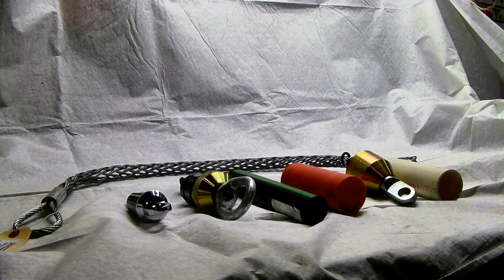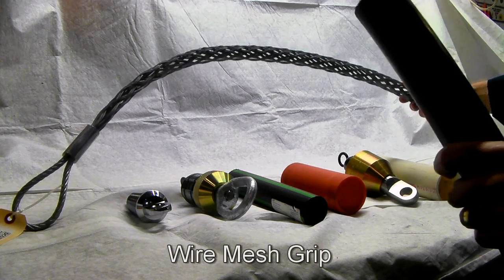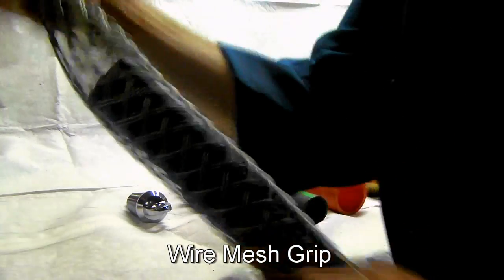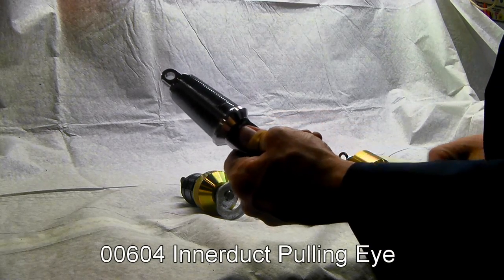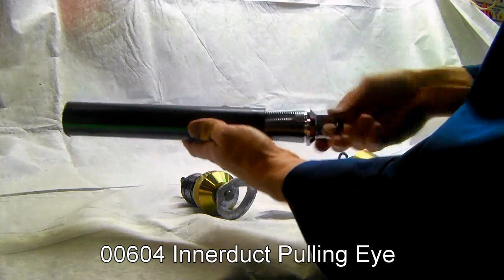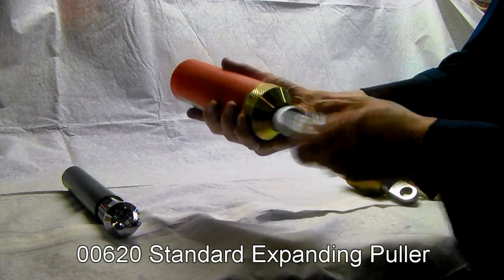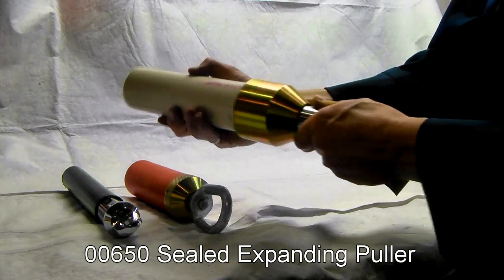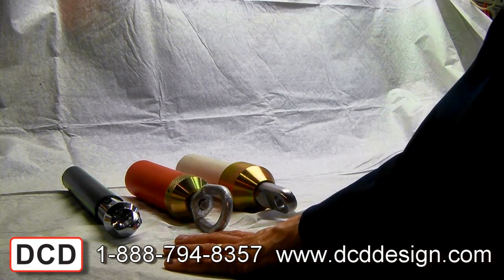DCD Duct Puller Selection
How many different ways can there be to grip ducting while installing it? DCD offers so many ways that your choice might become difficult.
The 00604 Innerduct Pulling Eyes are designed to install Polyethylene Ducting using a screw-in tapered thread to grip the Inside diameter of the duct.
The 00620 & 00621(Metric) Series of duct pullers are designed to grip polyethylene ducting using expanding jaws to grip the inside wall of the duct.
Series 00650 DUB-Wise Pullers are designed for pulling non-metallic duct. The DUB-Wise pulls, seals (tested to over 60 p.s.i.), and prevents the duct from stretching utilizing the outer body.